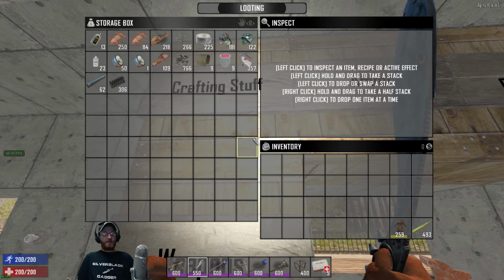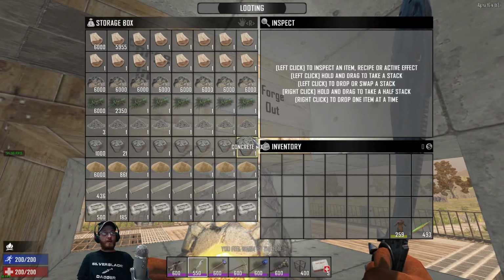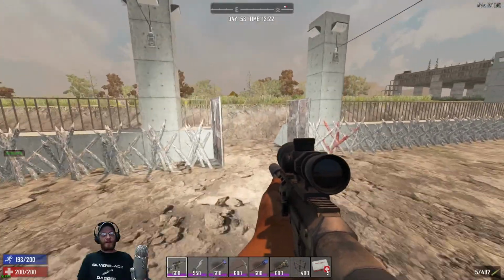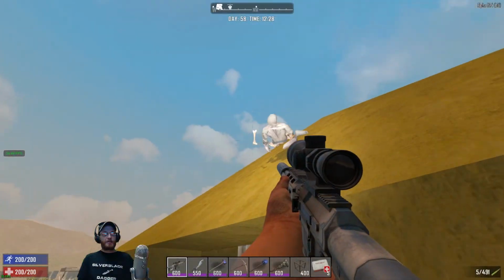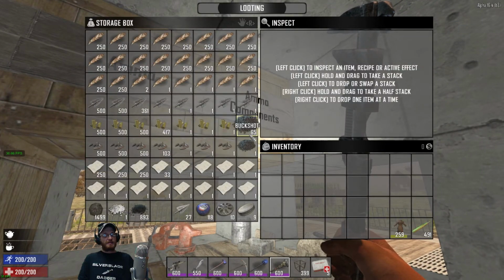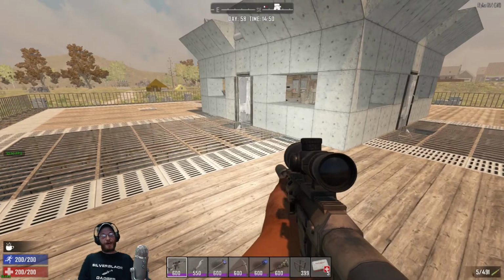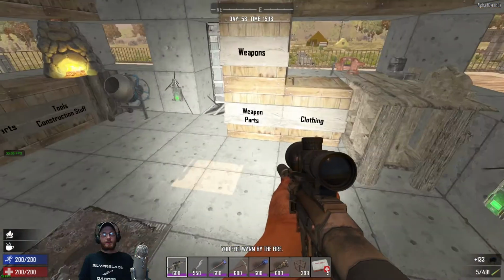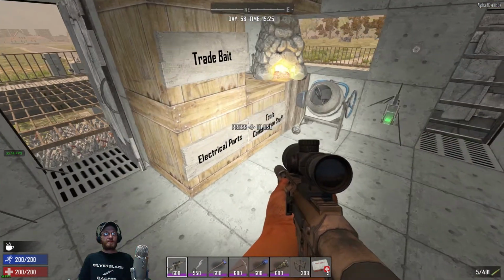7 Days To Die: S06-E216 - Alpha 16 - Thinking Out Loud - 09-01-18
☆  My BitCoin ☆
1HFgQswJMqS5AvedtCTh3P3G6nXBZGyDaM
☆  7 Days To Die On Steam ☆